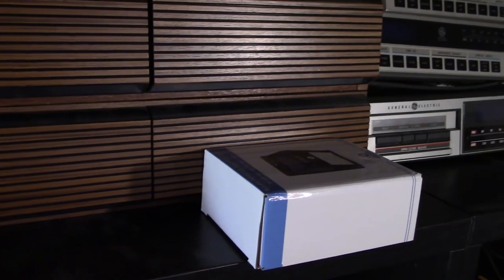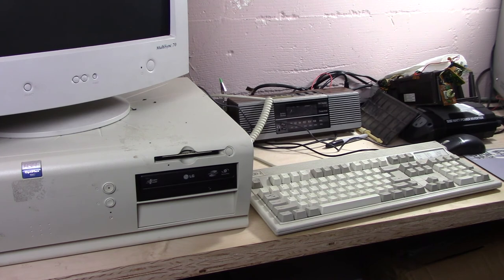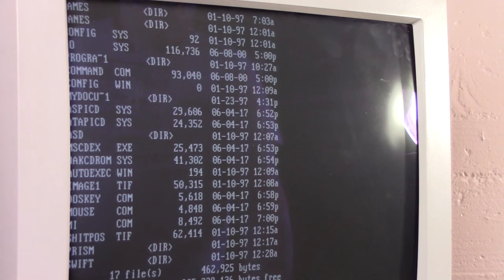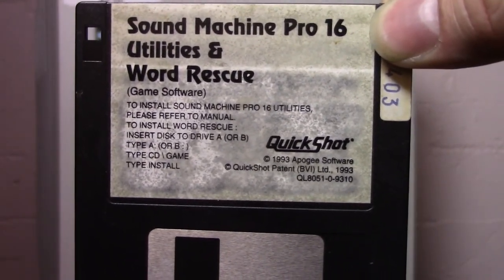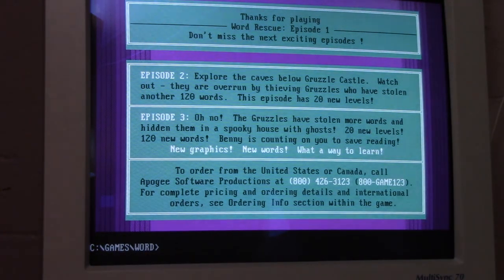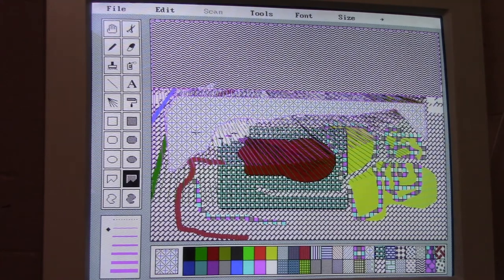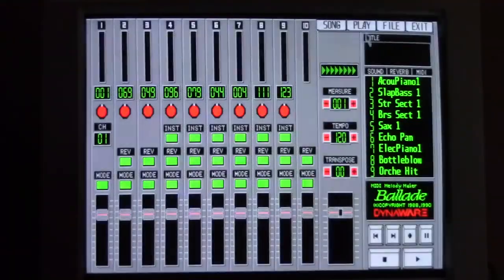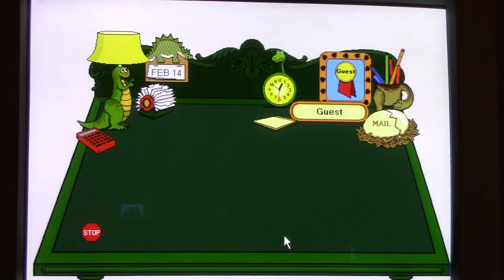Vintage Software Project Intro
This is a long-delayed overview of my DOS software archaeology project and the machine I'm going to be doing it on, along with some philosophy about why I want to do this project and what you can look forward to on this channel if you stick around.

I don't intend to fill my videos with "comment like and subscribe", but I would ask this one time that if you're interested in this at all, please subscribe so I know you're interested.